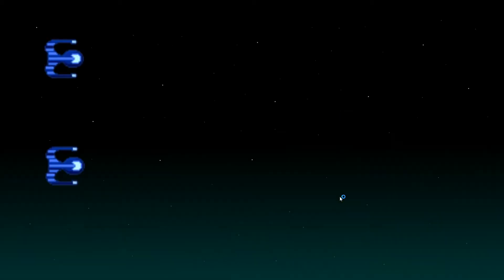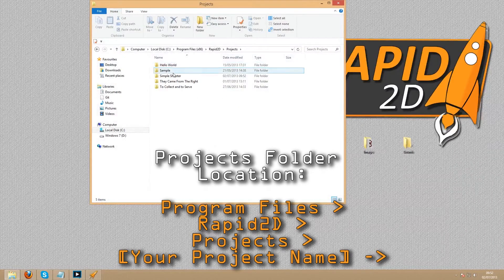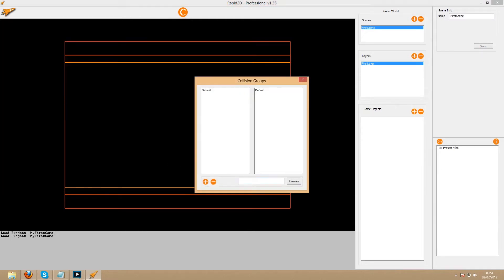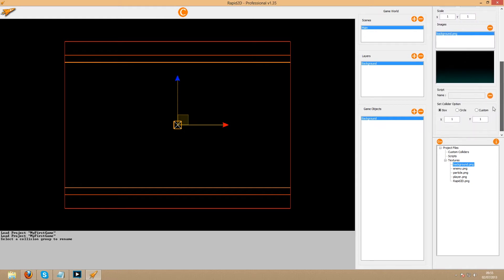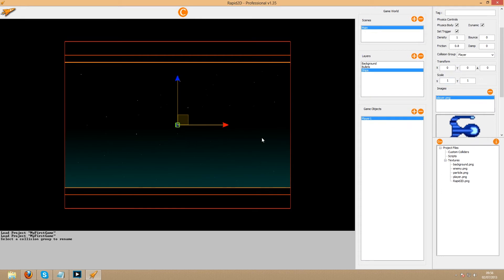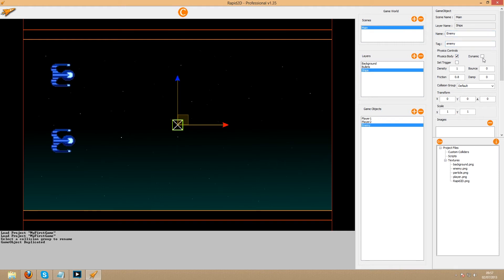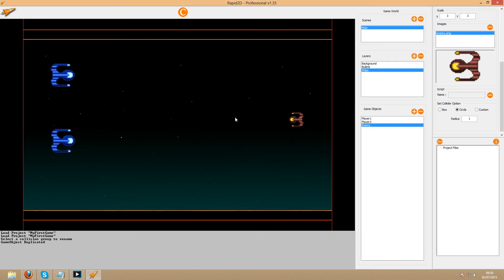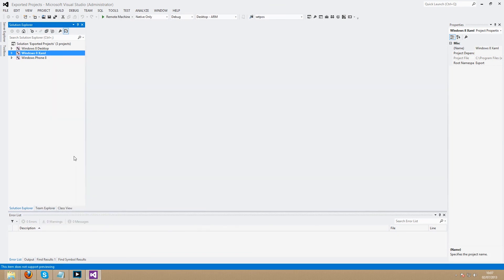Rapid2D Simple Shooter Tutorial [1/7] - Preparing Your Project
Across a series of 7 videos, we will guide you through the creation of a side-scrolling shooting game from moving objects all the way through to the Game Over.

This part will show you how to set up the project ready for the code in the later parts.

Useful Links:

▼ Simple Shooter Final Game
        ○ [AVAILABLE ON 26th JULY!]
▼ Dreamspark (if you are eligible, you can get advanced access to the above microsoft products!)